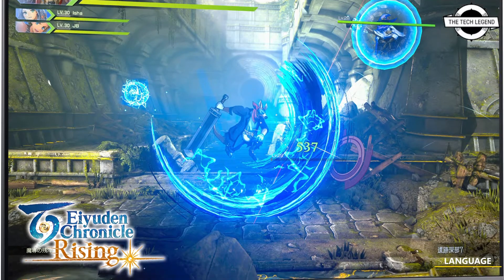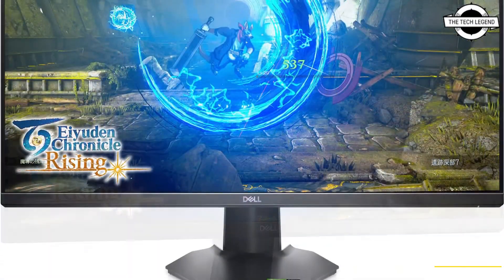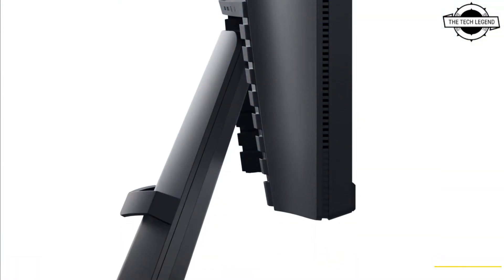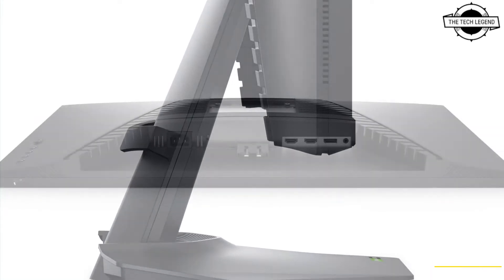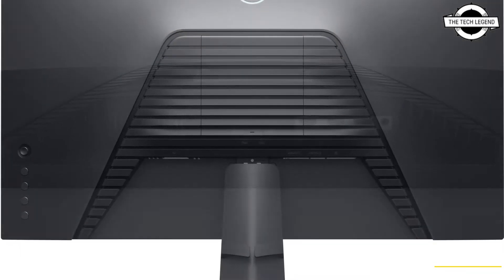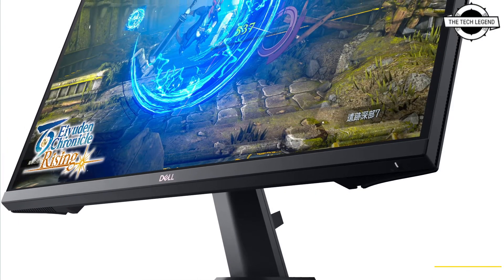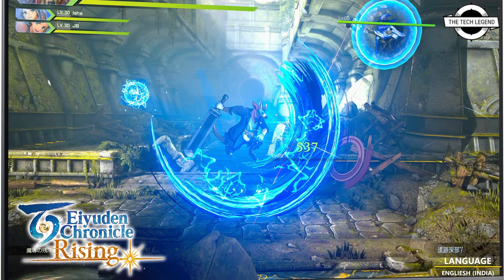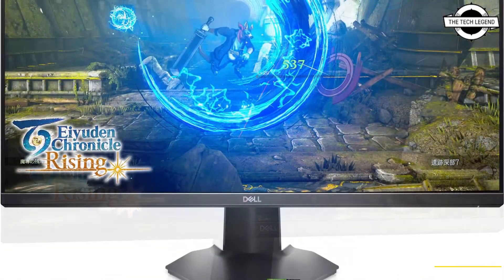Dell G2723HN 27 Inch 280Hz IPS Gaming Monitor Launched - Explained All Spec, Features And More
SIMILAR PRODUCT

Dell released a Dell 27-inch Gaming Monitor - G2723H with a Fast IPS screen. NVIDIA G-Sync and AMD FreeSync Premium are supported by display synchronization technologies. Clear Vision enhances the sharpness of bright game scenes, ChromaVision makes it easier to identify game items from the backdrop, and crosshairs indicate aiming. It has features for gamers such as Brightness 400cd/m2, contrast ratio 1,000:1, display color 1.07 billion, color gamut sRGB 99 percent, reaction speed 1ms (GtoG extreme) / 0.5ms (GtoG minimal), refresh rate 240Hz (280Hz when overclocked), and a horizontal/vertical viewing angle of 178° are the main specs. HDMI x 2, DisplayPort 1.4 x 1, headphone jack x 1, USB 3.2 Gen1 Type-B x 1, USB 3.2 Gen1 Type-A x 3, USB 3.2 Gen1 Type-A (BC1.2 compliant) x 1 are the interfaces. The stand has a tilt range of -5 to 21°, a swivel range of 90°, and a height range of 130mm. External measurements include 611.6mm wide, 200.3mm deep, 393.85mm to 523.85mm tall, and 3.9kg weight (excluding stand). Pricing is set at 439 USD.